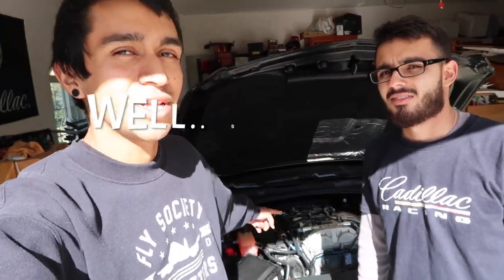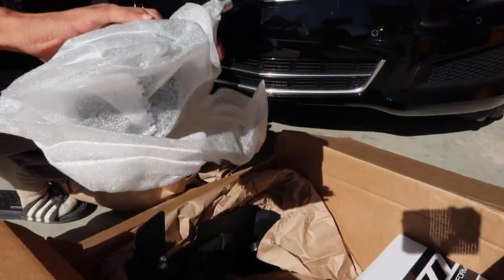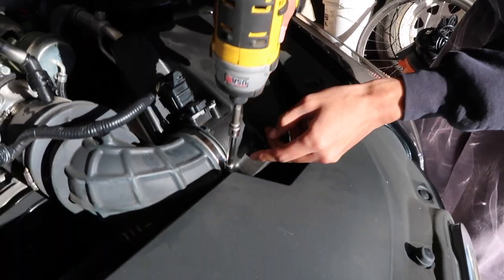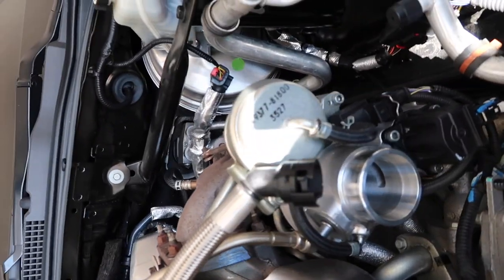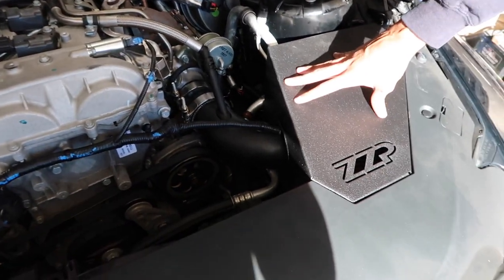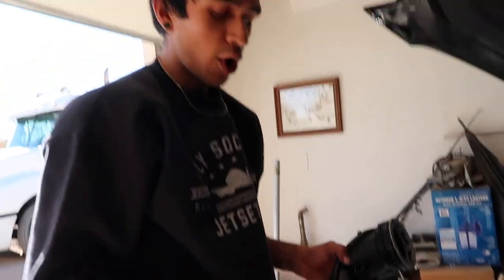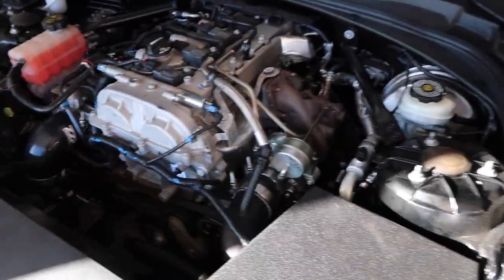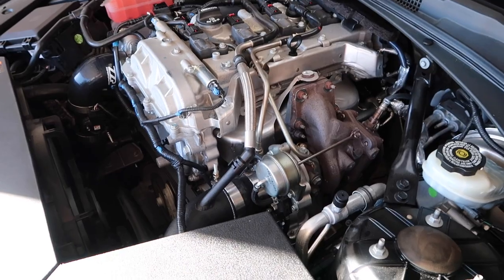Cadillac ATS 2.0T 6MT ZZPerformance Intake + Throttle Body Install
Looks like Christmas came a little early 😍 Many more things to come! 😏 Ughhhhhh the noises! 🤤🤤 EXCITED TO SEE WHAT THE ZZP DOWNPIPE DOES TO THE EXHAUST NOTE!! BREMBOS INSTALL COMING SOON TOO 😎